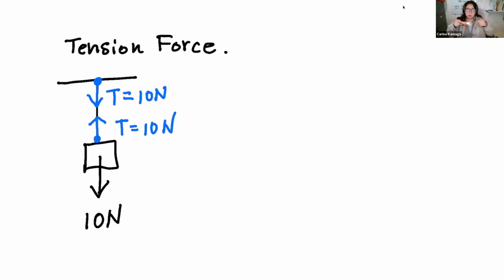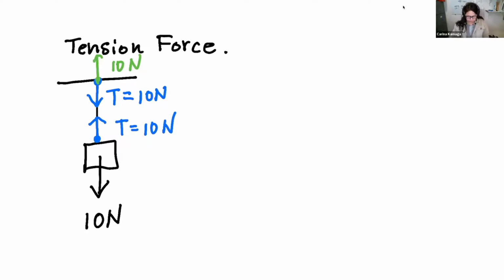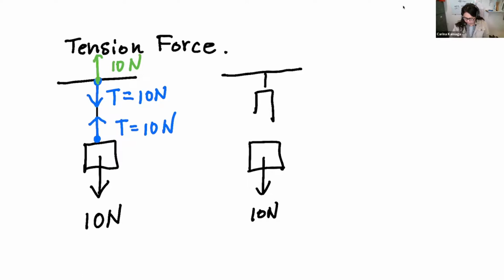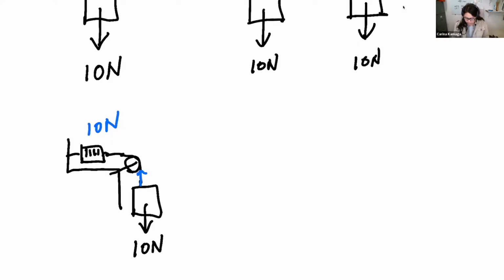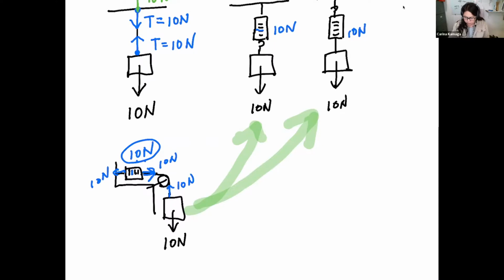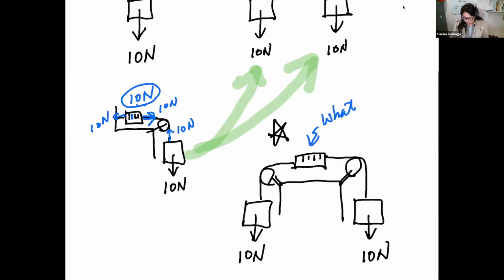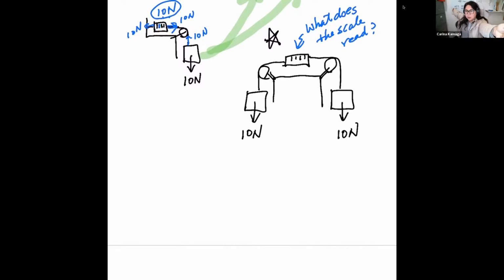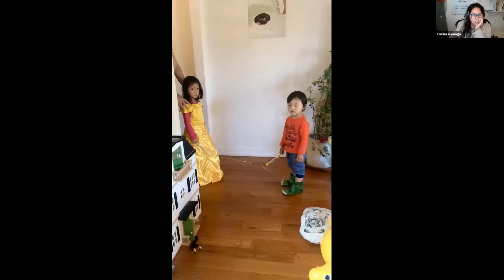Chapter 5 part5: Tension Force